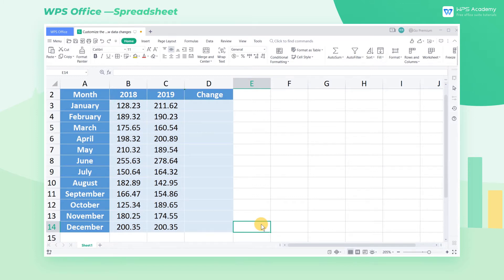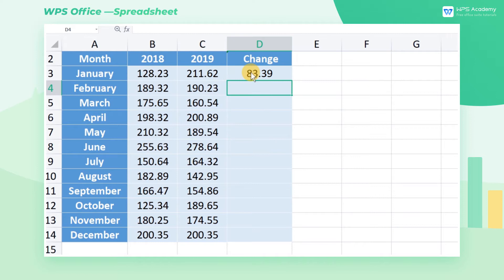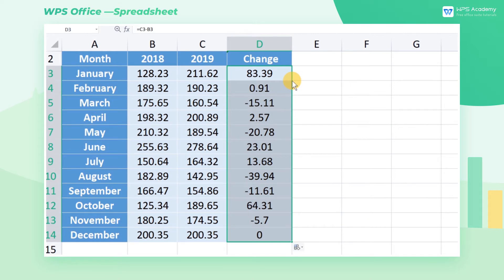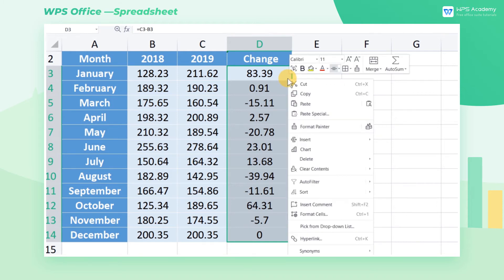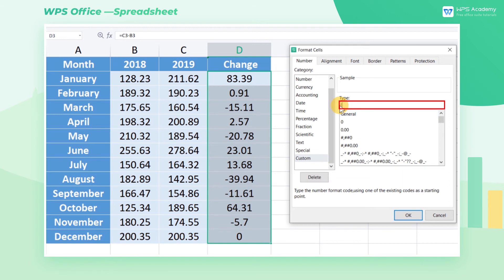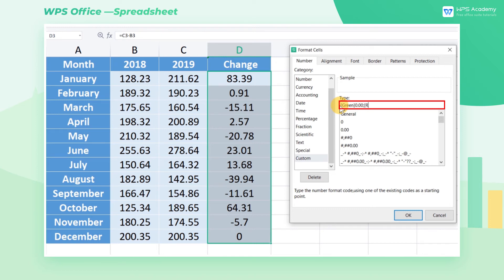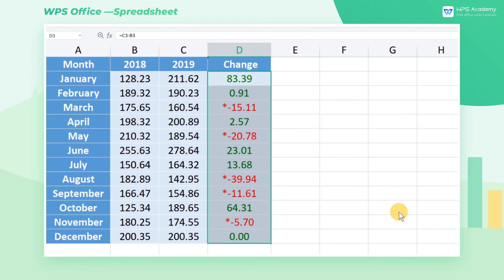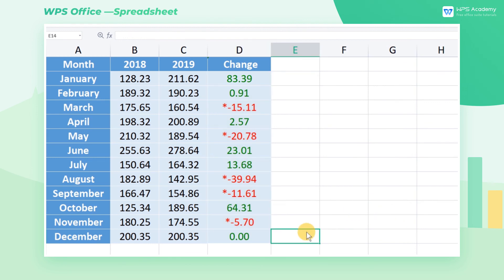[WPS Academy] 2.9.9 Excel: Customize the formats to show data changes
Hi, glad to see you here. Today we'll learn 'Customize the formats to show data changes ' in WPS Spreadsheet. Follow our Youtube channel, level up your office skills! WPS Office is a free all-in-one office suite which include Writer(Word), Spreadsheet(Excel), Presentation(PPT) and PDF. Tutorials are provided by WPS Academy, WPS Academy is aim at providing both beginning and advanced office tutorial.